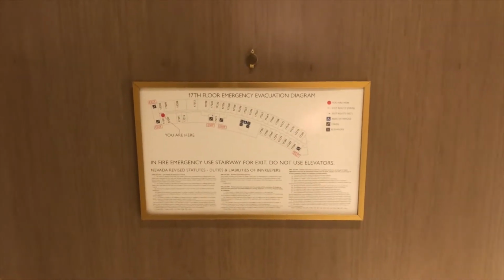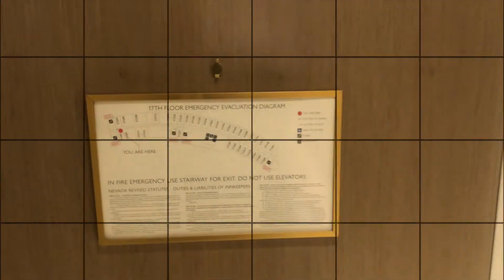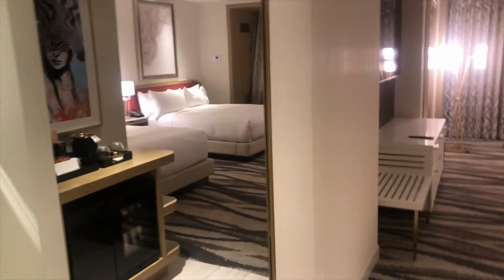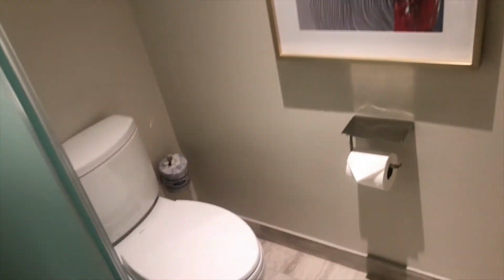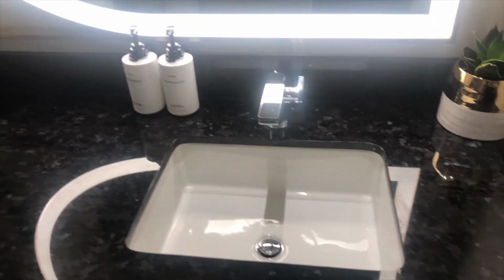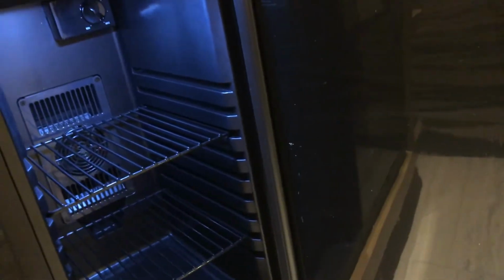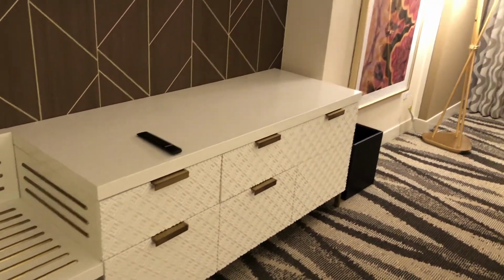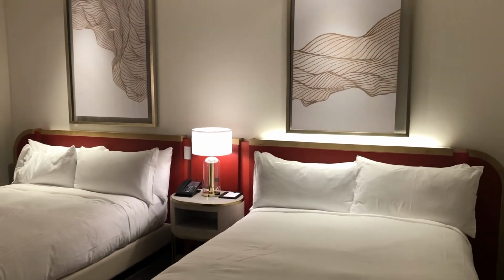Resorts World Las Vegas || Conrad 2 Queen Room Tour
Quick room tour of the 2 queen room at the Conrad Resorts World Las Vegas.